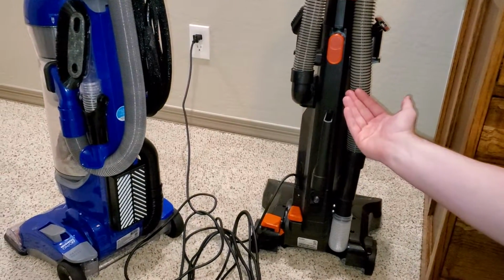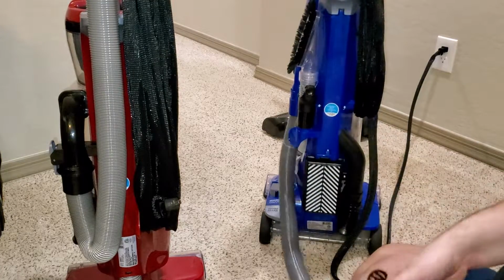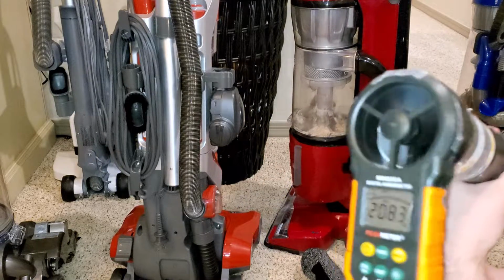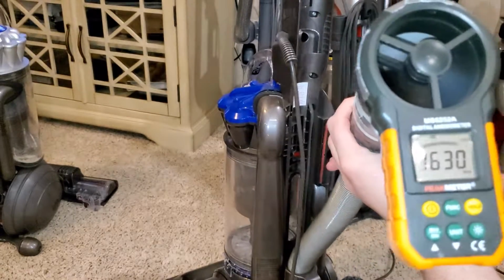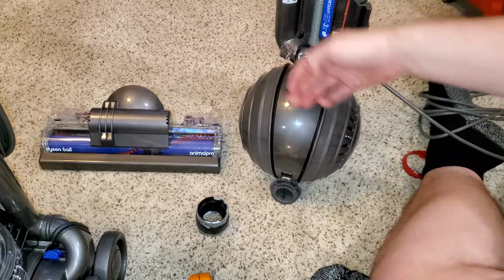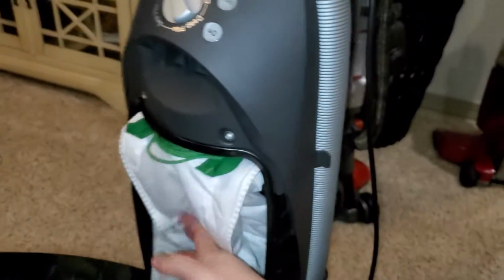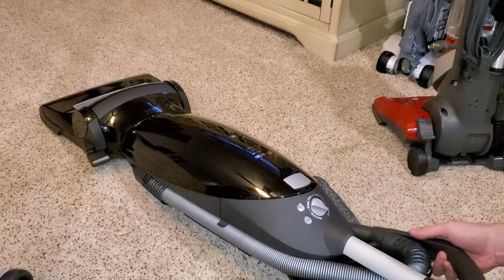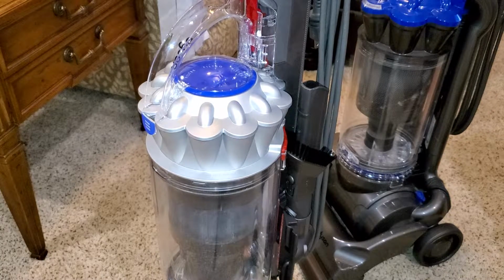Which vacuum has the most power, let's find out🙂